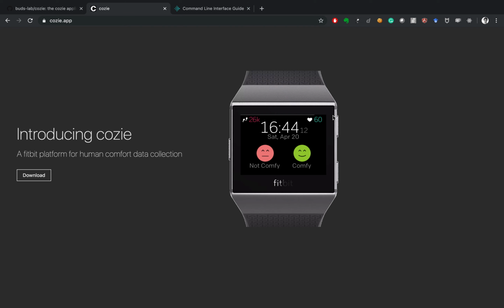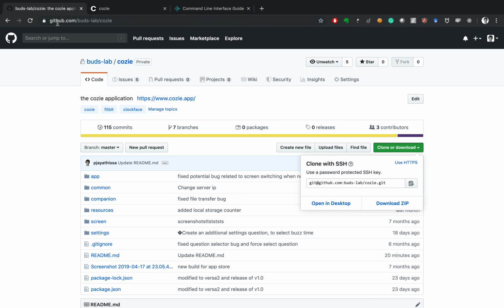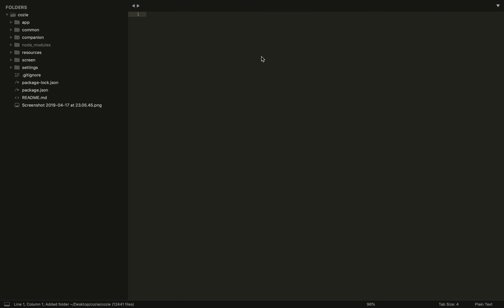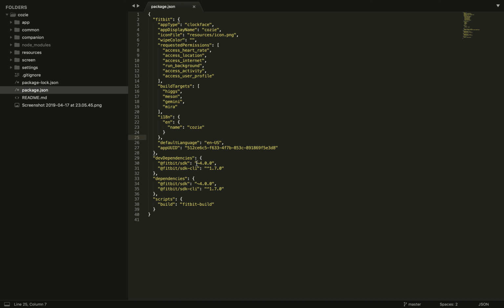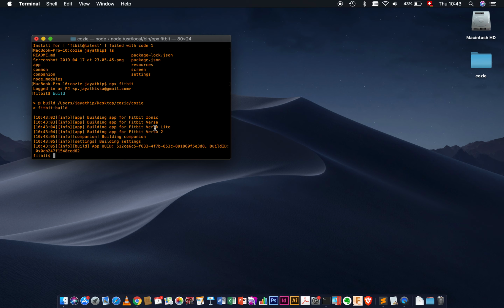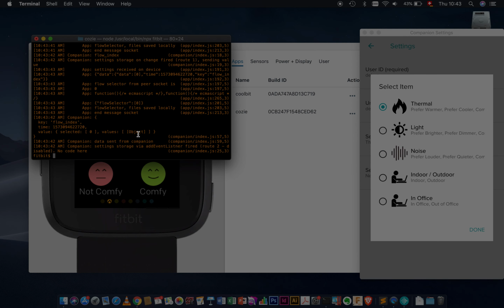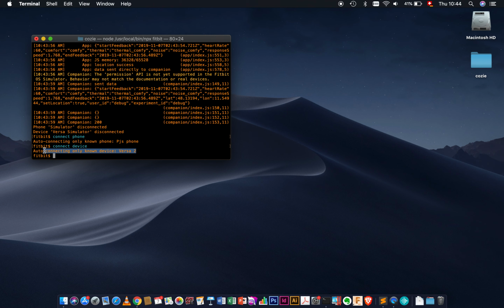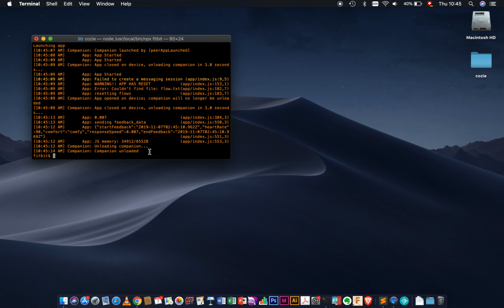cozie fitbit dev tutorial #1- installation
Tutorial on downloading and using the fitbit clockface `cozie`. In this tutorial we will cover
- Downloading cozie with git
- Installing packages with npm
- Overview of package.json
- Building and testing the application